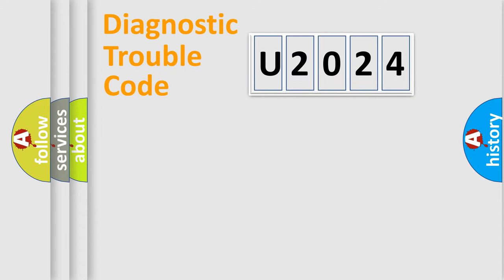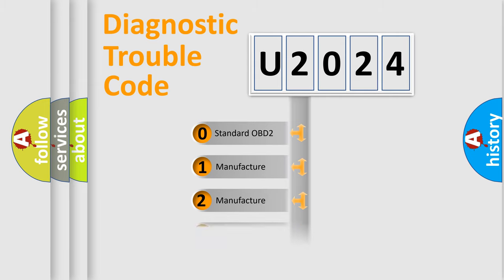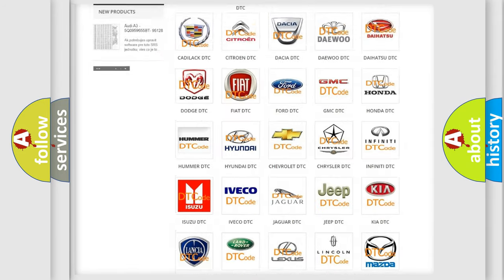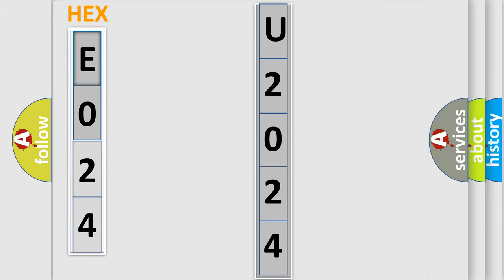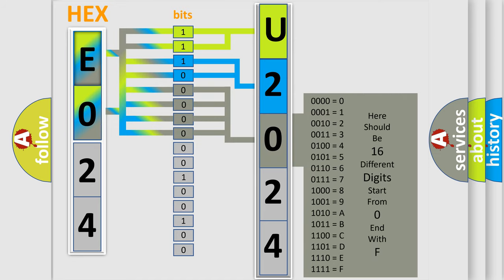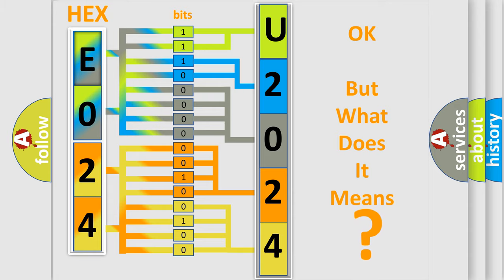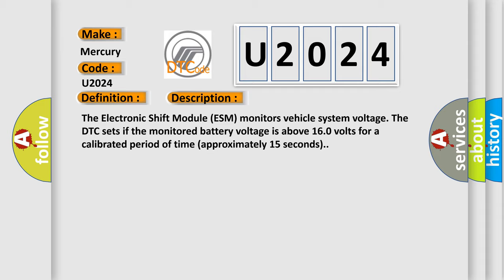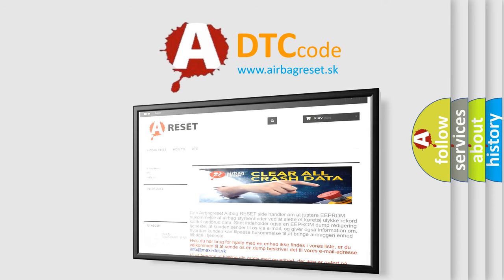DTC Mercury U2024 Short Explanation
Contents:
0:21 Basic DTC analysis according to OBD2 protocol standard.
1:48 Insight into programming
2:58 A diagnostically understandable description of the Diagnostic Trouble Code
3:05 Basic error definition

Make:
Mercury
Code:
U2024
Definition:
SYSTEM VOLTAGE-CIRCUIT VOLTAGE ABOVE THRESHOLD
Description:
The Electronic Shift Module (ESM) monitors vehicle system voltage. The DTC sets if the monitored battery voltage is above 16.0 volts for a calibrated period of time (approximately 15 seconds).
Cause:
CHARGING SYSTEM DTCSVEHICLE WAS JUMP STARTED INCORRECTLYSYSTEM VOLTAGE HIGH